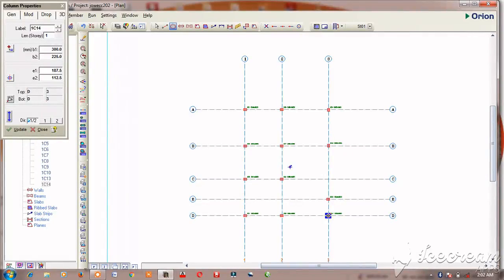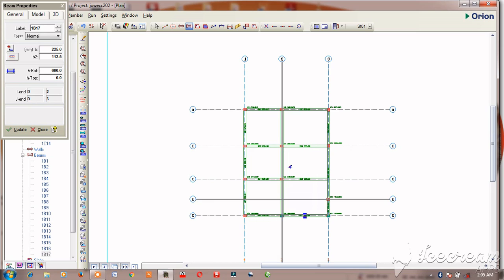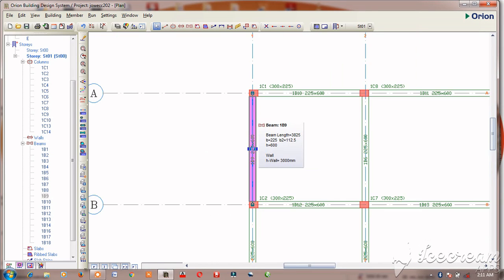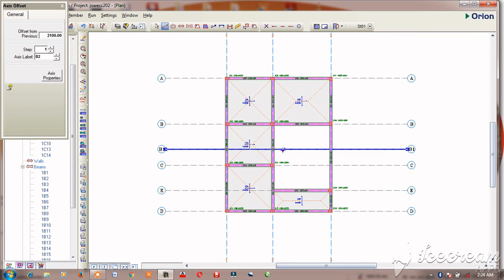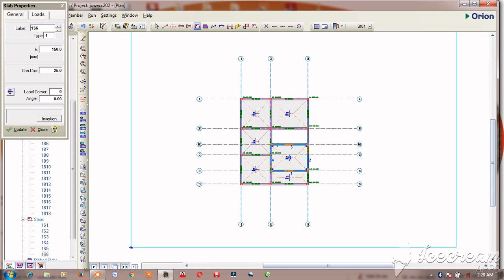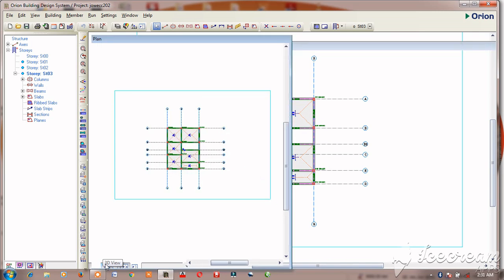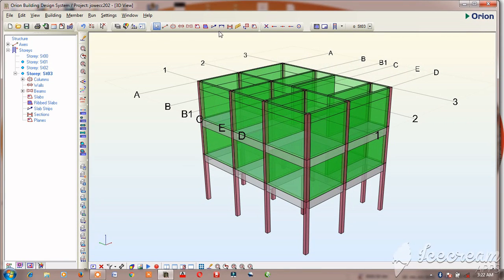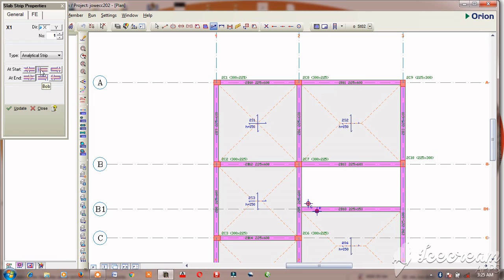How_to_Model_Analysis_Design_&Detail _in_ORION_tutorial_by_JOWECC_Class-2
Wao! Welcome to JOWECC Orion Tutorial. With this tutorial, you will be able to Model, Analyse, Design and detail your Structure in ORION without other party.

JOWECC Architect and Engineering Tutorials.
Orion_Modelling_Analysis_&_Design_tutorial